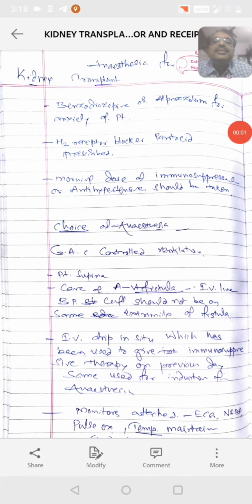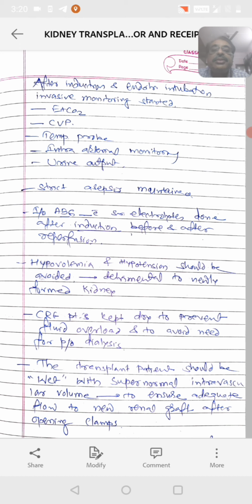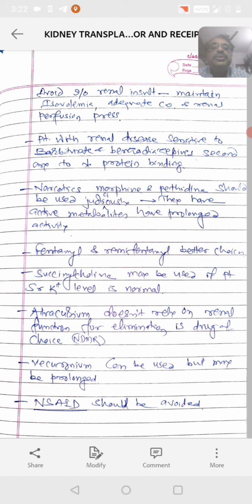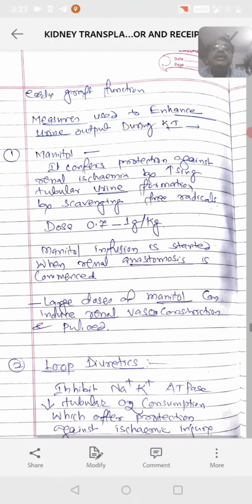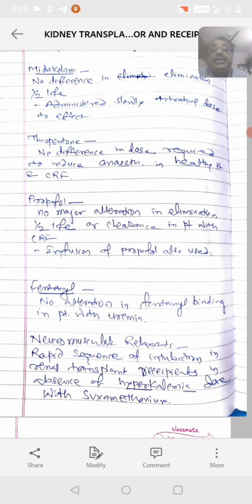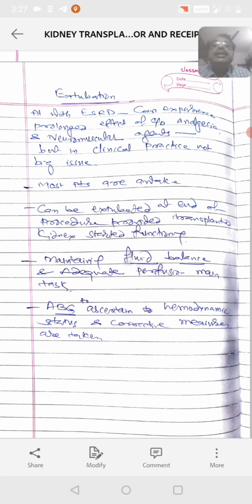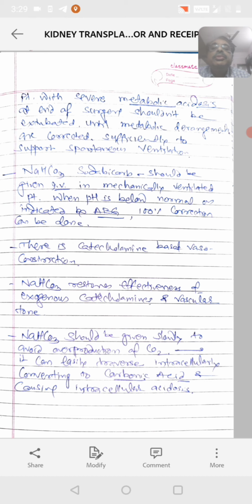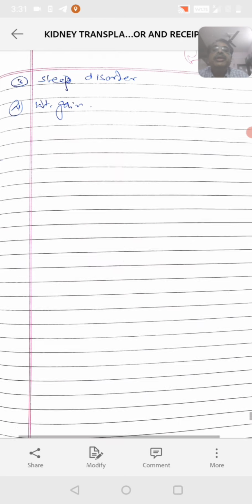ANAESTHESIA MANAGEMENT OF KIDNEY TRANSPLANT : FOR MEDICAL STUDENTS